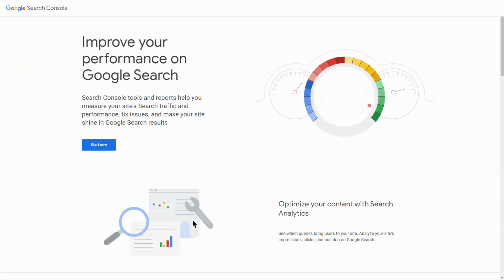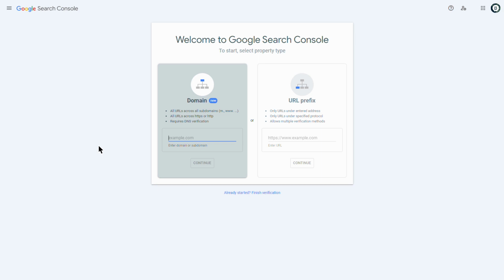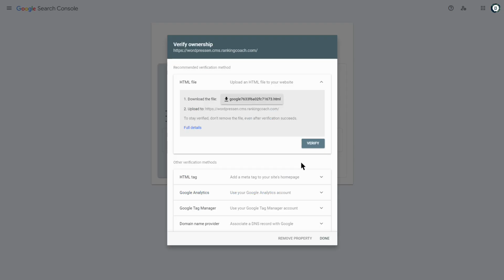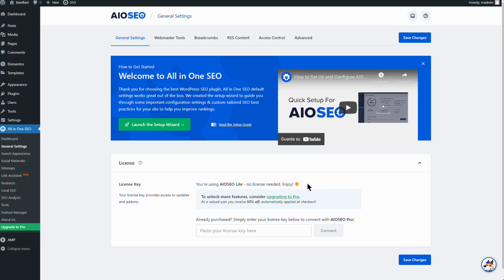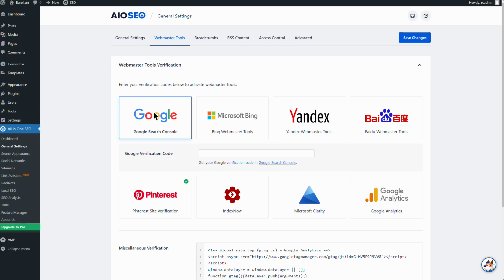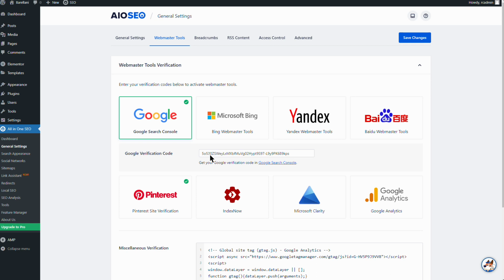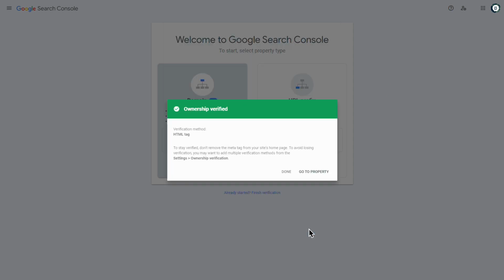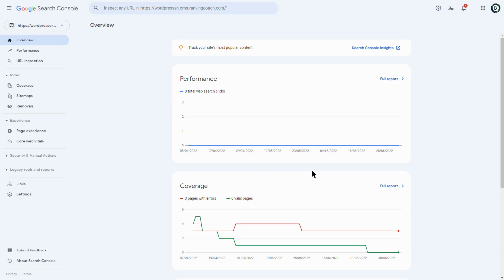WordPress SEO tutorial for beginners: how to set up the Google Search Console for your website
Google Search Console (formerly known as Google Webmaster Tools) is a free web service provided by Google that allows website owners to monitor and maintain their website's presence in Google Search results. It provides valuable data and insights about how Google crawls and indexes a website, as well as information about any potential issues that may affect a website's visibility in search results.

Some of the key features of Google Search Console include:

1. Crawl errors: It allows website owners to see any crawl errors that Google encounters when trying to access their website.

2. Search analytics: It provides data on how often a website appears in Google search results, as well as information on the keywords and queries that drive traffic to the site.

3. Sitemaps and submitted URLs: It allows website owners to submit sitemaps and individual URLs to be crawled by Google, which can help to improve the visibility of new and updated content.

4. Mobile usability: It allows website owners to check if their website is mobile-friendly, and if there are any mobile usability issues that could affect the visibility of the website in mobile search results.

5. Security and manual actions: It allows website owners to check if their website has been affected by any security issues or manual penalties, and to request reconsideration if necessary.

6. Performance: It allows website owners to monitor the performance of their website over time and track metrics such as clicks, impressions, and click-through rates.

Overall, Google Search Console is a powerful tool that can help website owners understand how Google interacts with their website and identify any issues that may be impacting their visibility in search results.